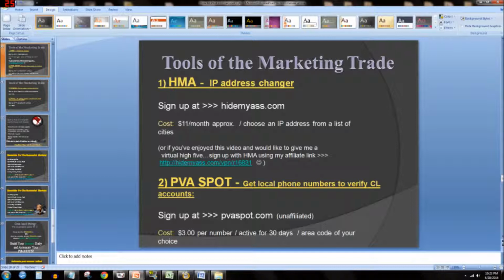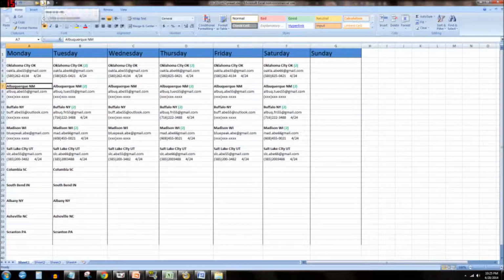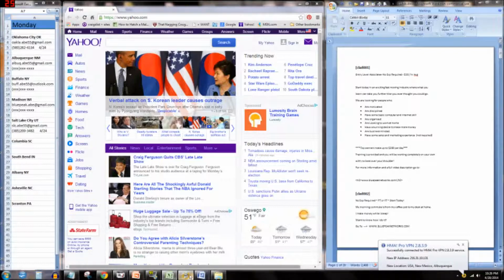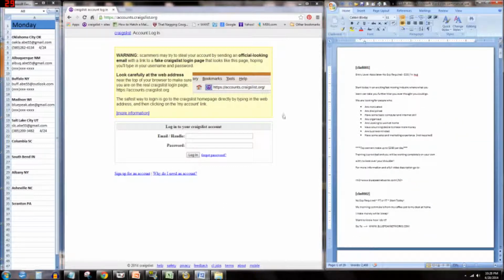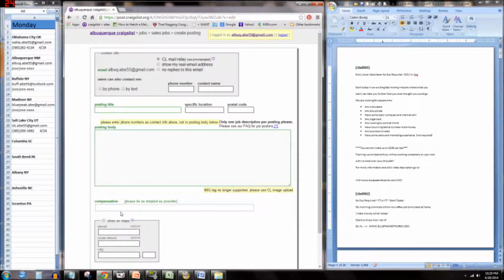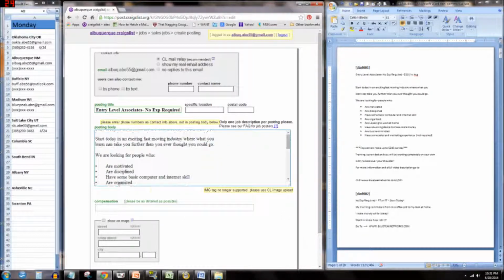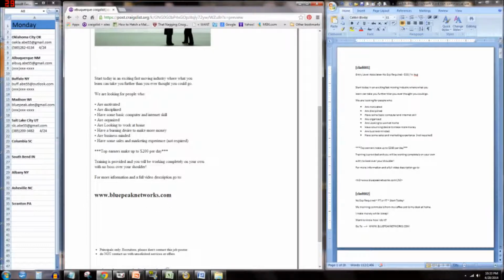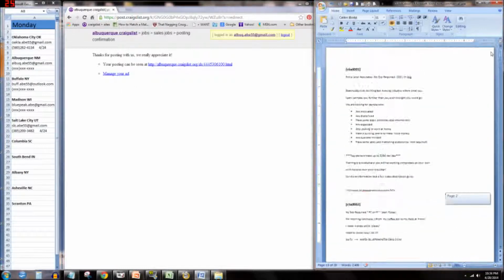Advanced Marketing Techniques In Action: Posting on Craigslist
Watch me post on craigslist using advanced marketing techniques and highly essential tools like HMA (ip changer) and PVASPOT.com (temporary phone numbers for verifying CL accounts).  Live and in action~